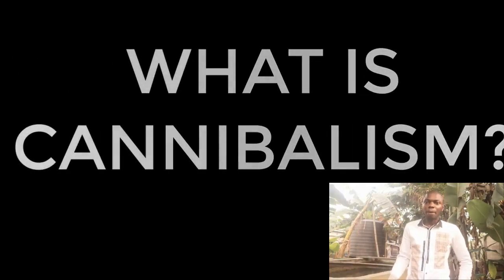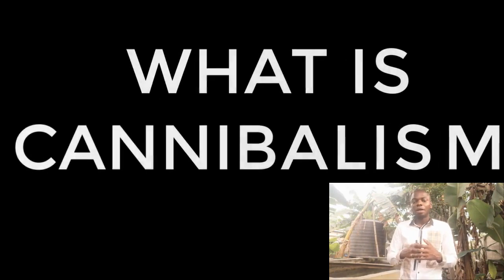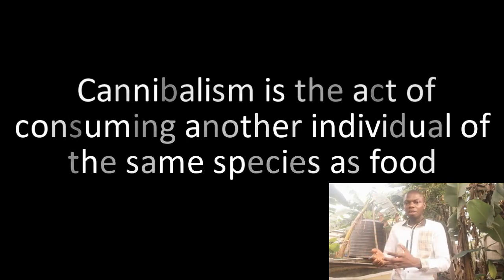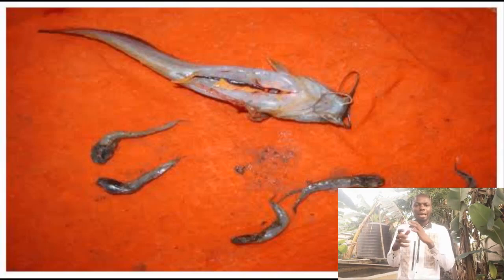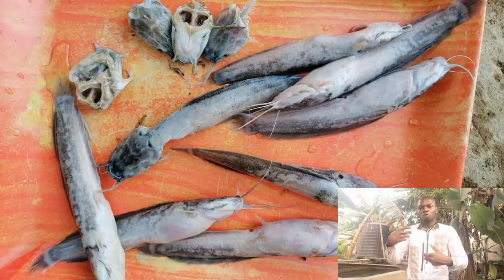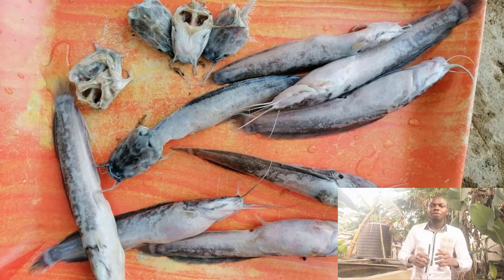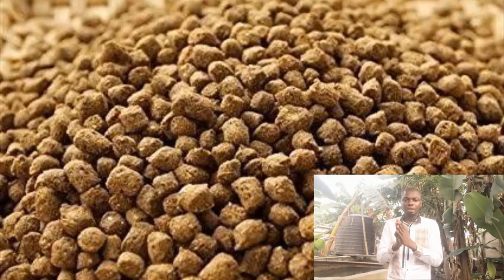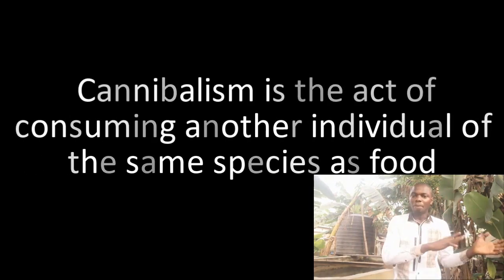How to prevent Cannibalism in Catfish Farm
Cannibalism which is the term used to describe the eating of fish by another fish is a very common phenomenon in Catfish fingerlings (a 3-4 weeks old fry measuring 3-4 cm) and juveniles ( an 8 week old fish) production.

Catfish cannibalism increase so much when they are left for a long time in the pond without  sorting and this will always end up causing shortage to the fish farmer because the number of fishes he/she will sell at last will become very low compared to the number of fishes stocked due to excess cannibalism among them.

Most often, one of the major reasons why some Catfish farmers fail is because of cannibalism and some farmers are not even aware that cannibalism exists among fishes and often blame their workers of theft when their fishes reduce in number